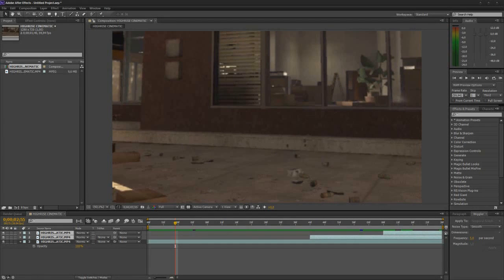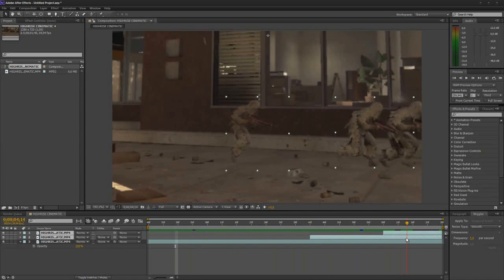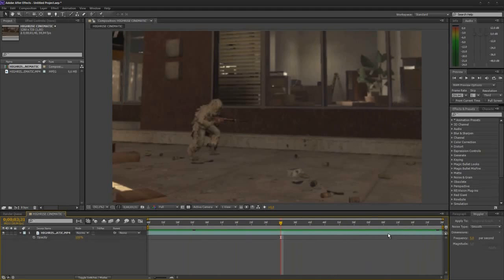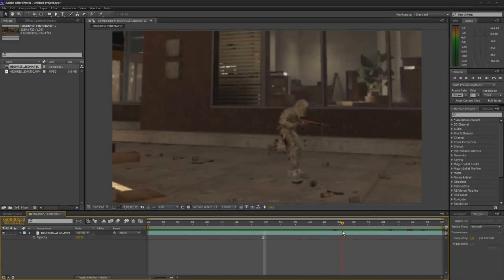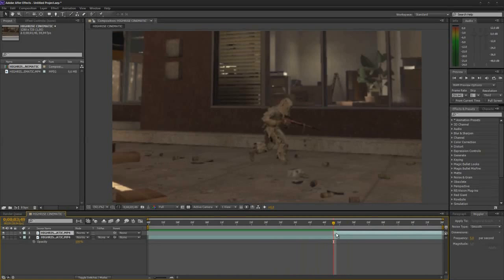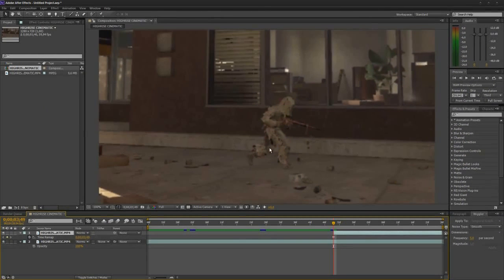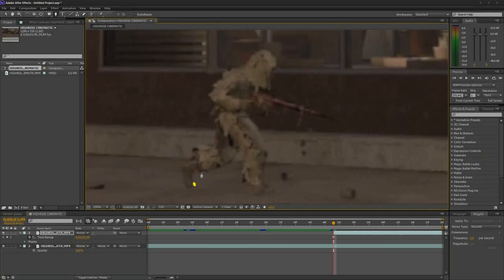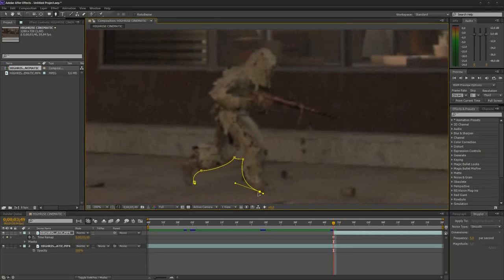Clone Effect // After Effects Tutorial // by STMZHYEDITS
hello youtube STMZHY here with my first tutorial. im realy sry for my bad english but i hope you understand what i saying. plz like and comment and say if you want me to do a new tutorial and say what you want.

song: Radical Something - Tomorrow